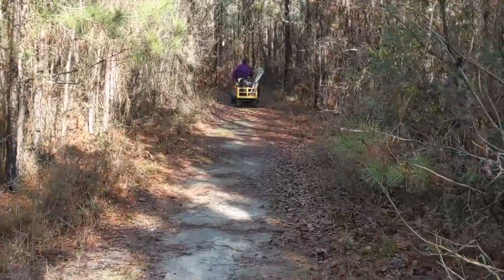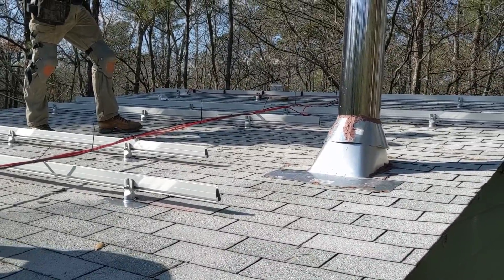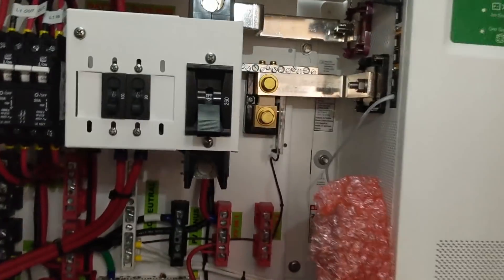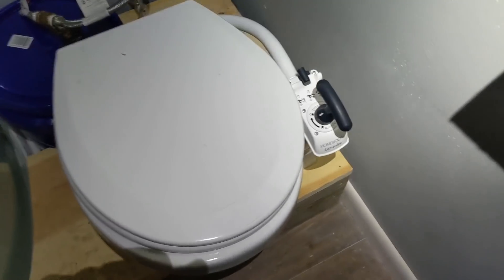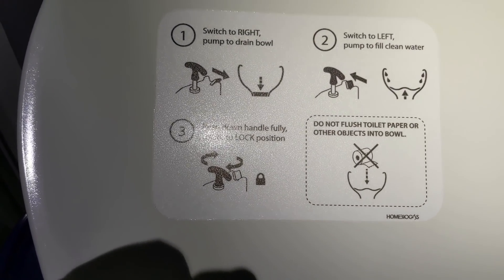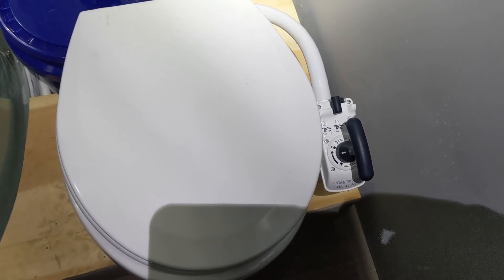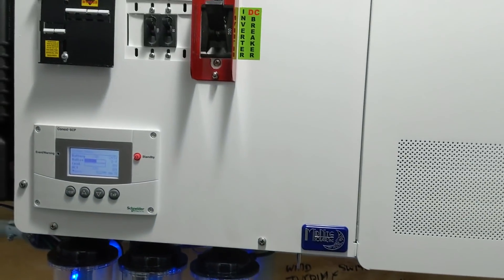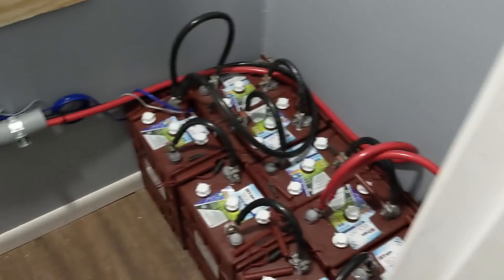Off-Grid Man Cave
This off-grid cabin takes advantage of every available resource, from rain water to human waste! Watch the video to see the full infrastructure.

To get started on your next project, start a consultation with us